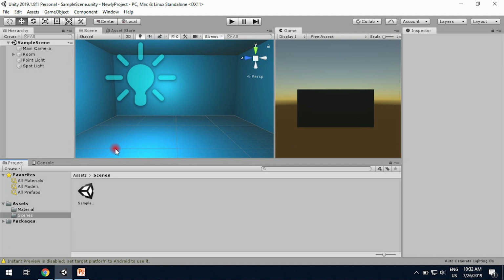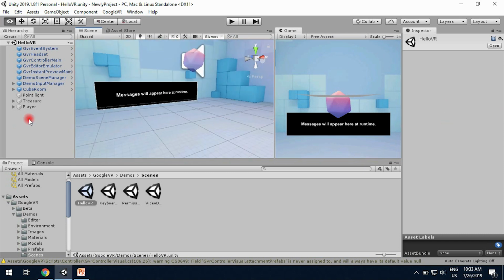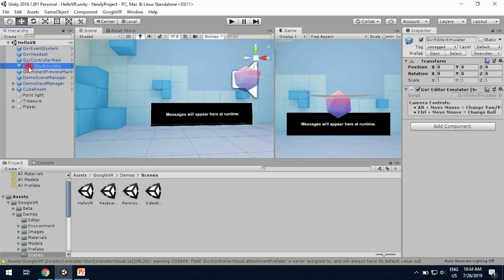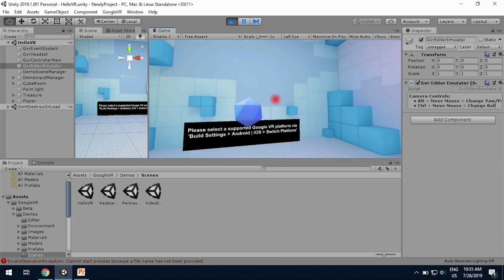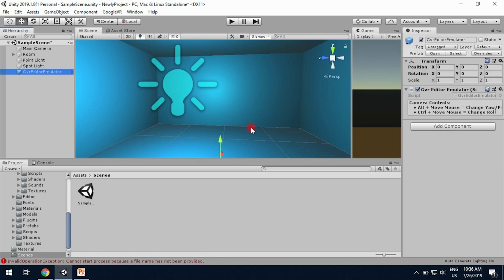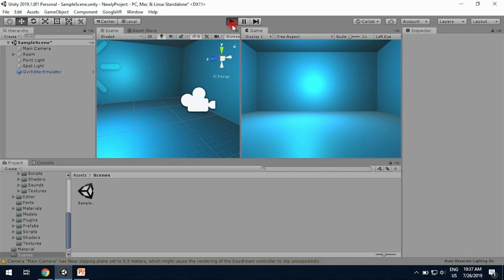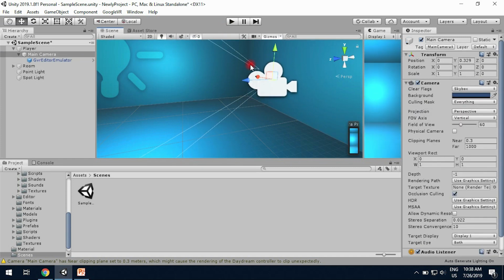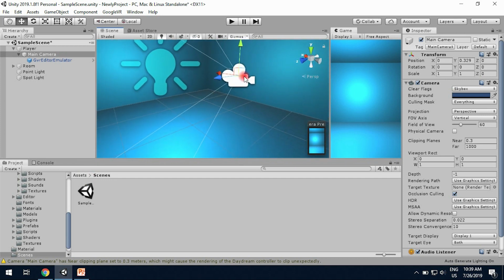Google VR - VR 7